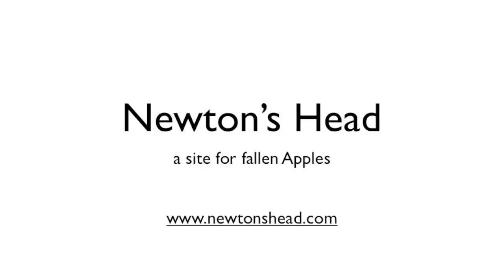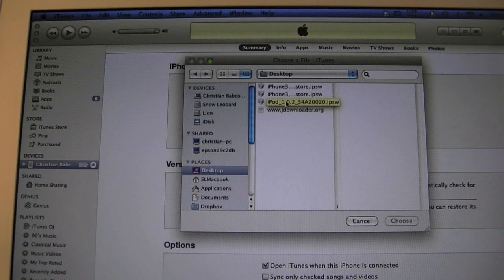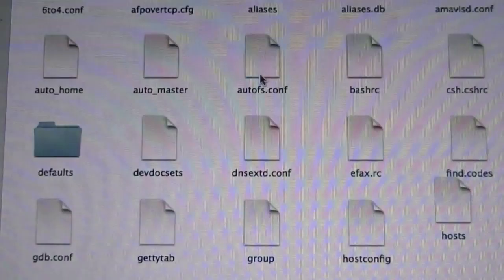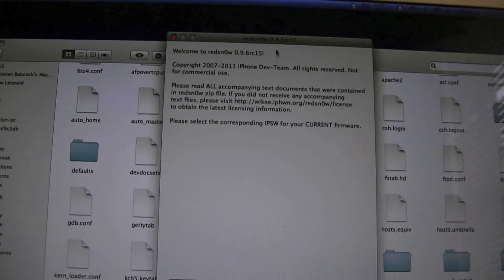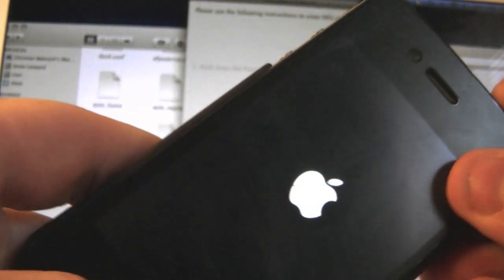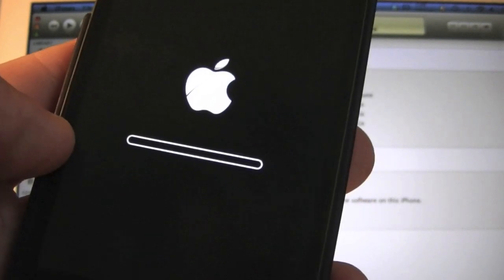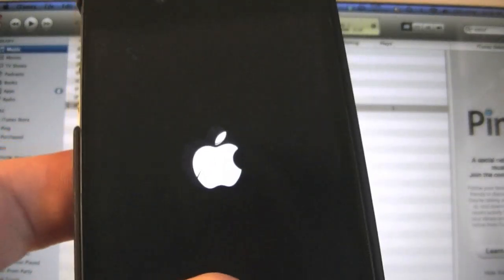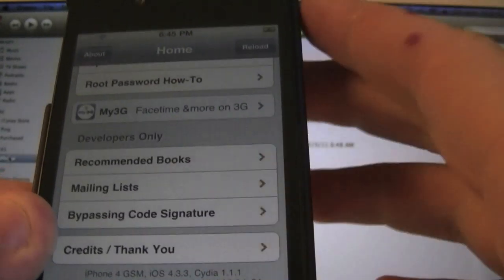Device isn't Eligble for the requested build error & iTunes error 3194 Fix!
hoped this help!